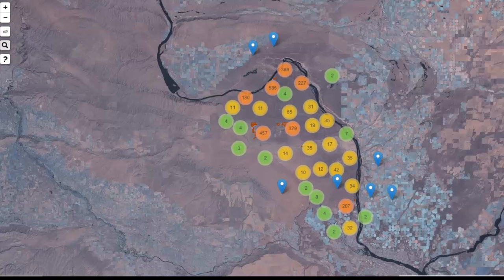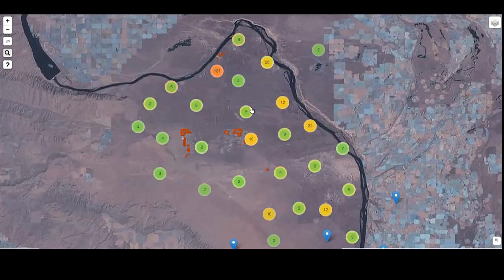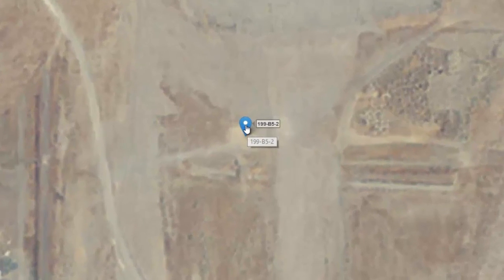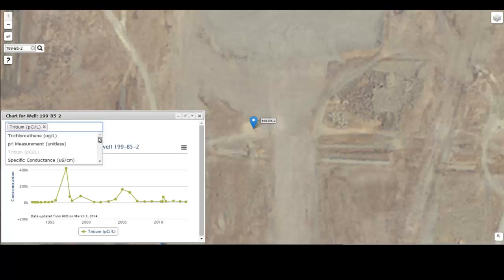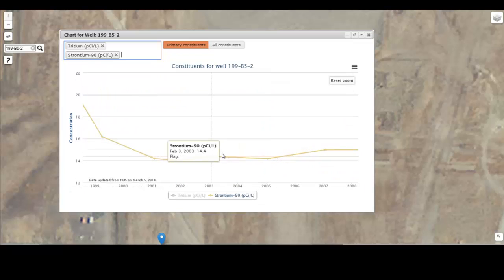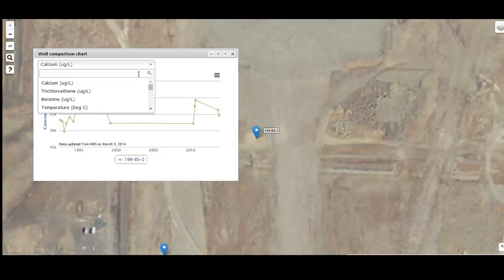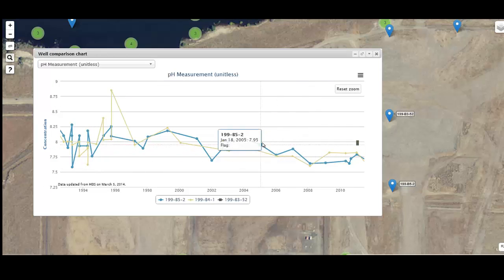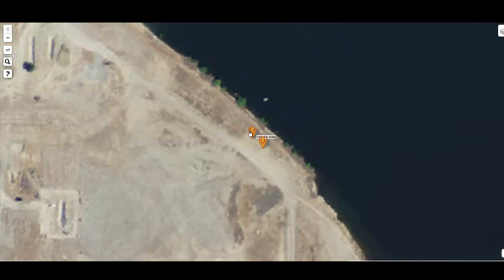hanford charting tool 07032014